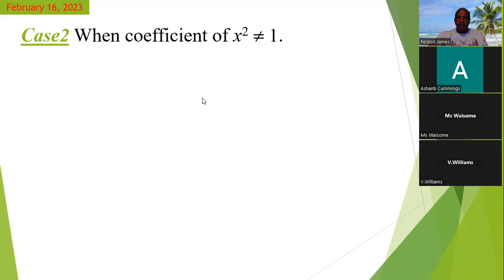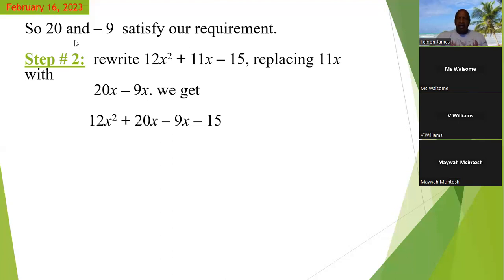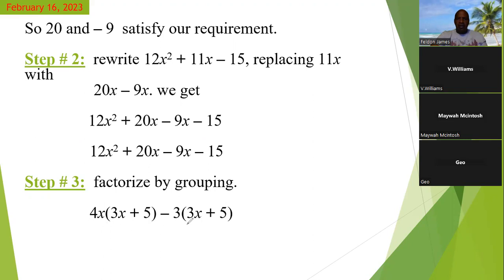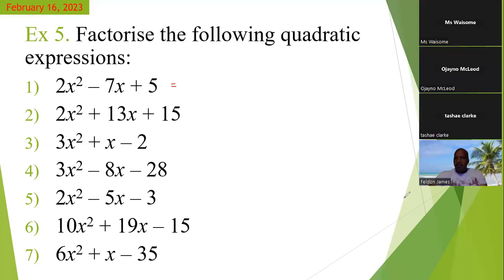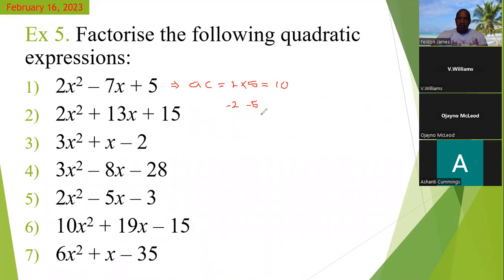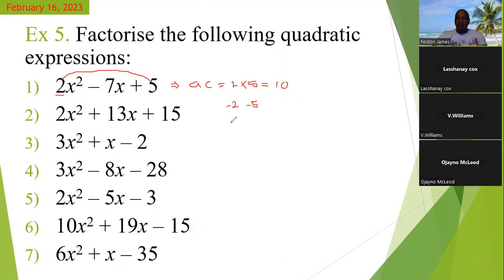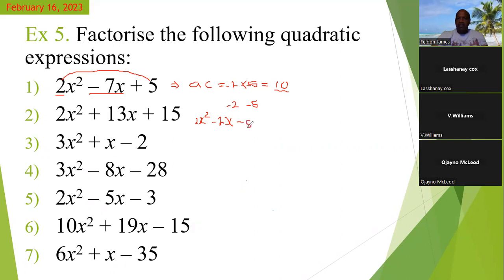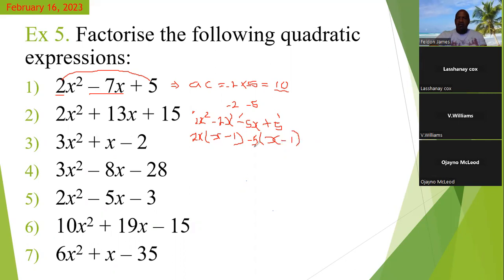CSEC Math Factorization Quadratic Expressions 6